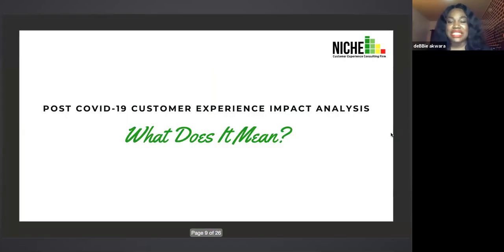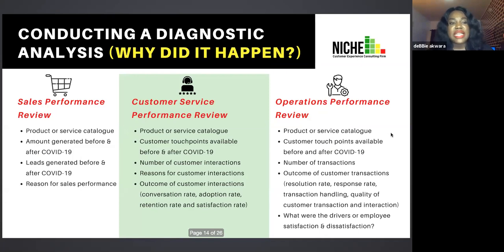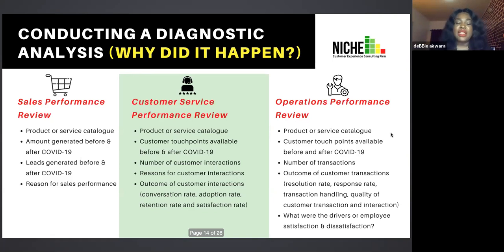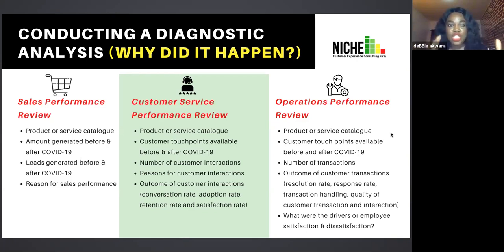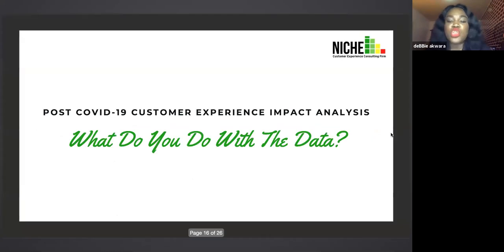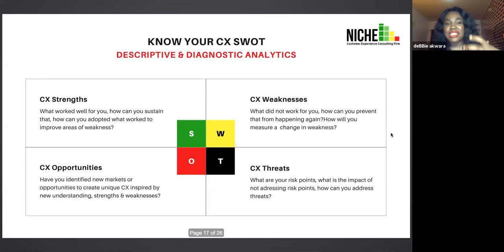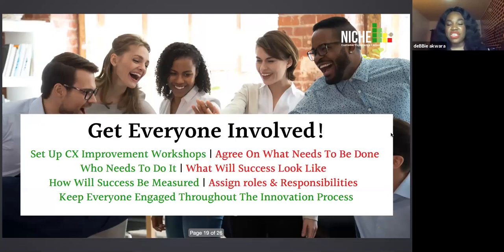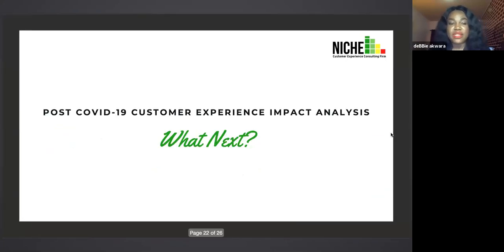Post COVID 19 Customer Experience Impact Analysis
A webinar designed to help entrepreneurs acquire knowledge to start, run, and/or grow their businesses.